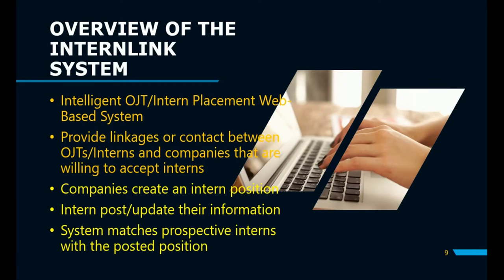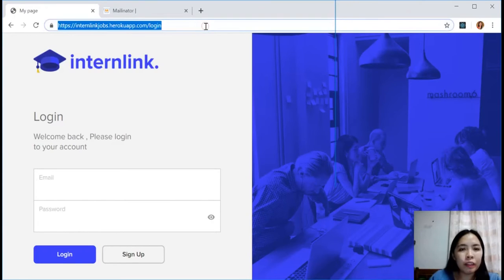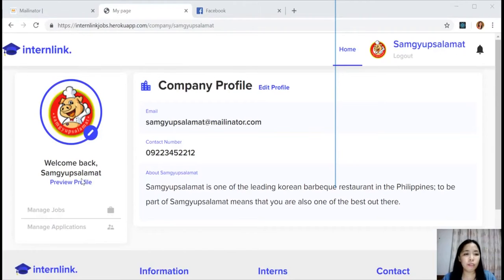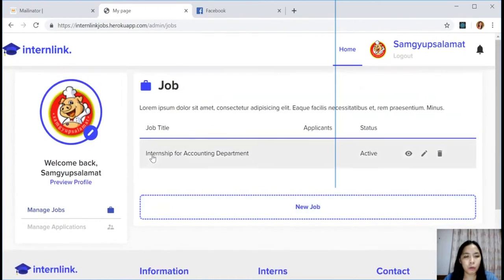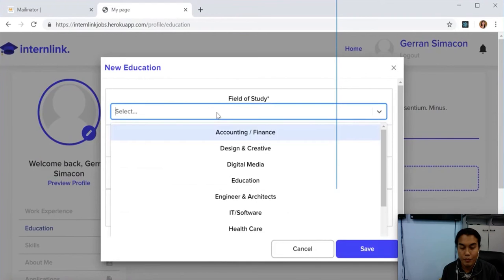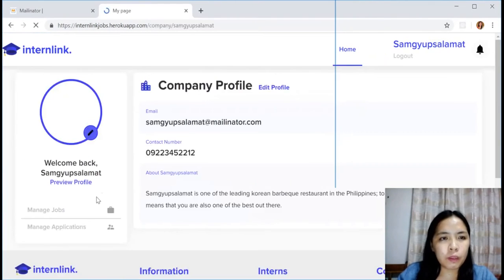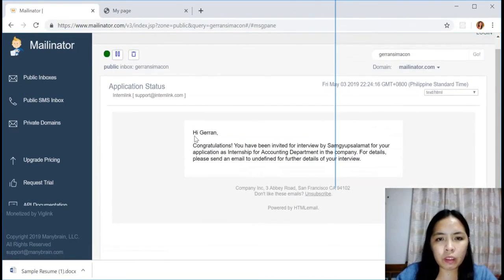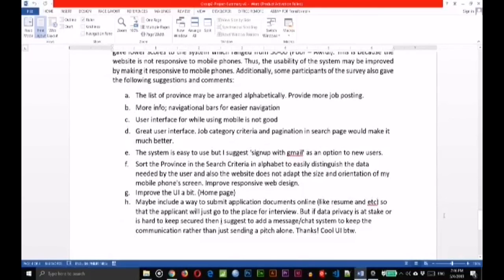CMSC 208 SYSTEM PRESENTATION